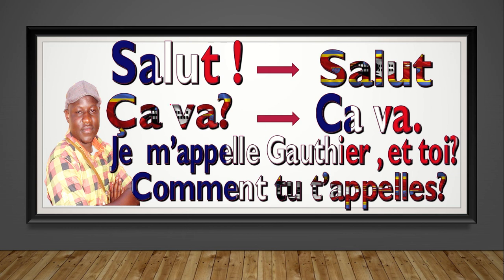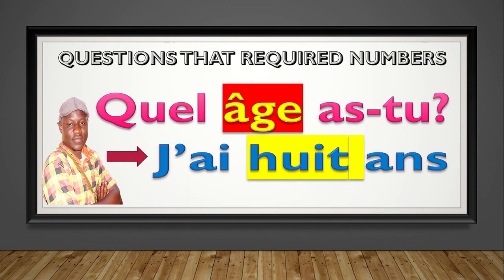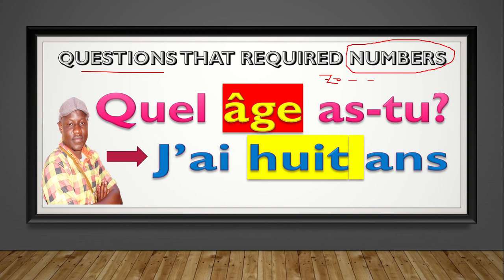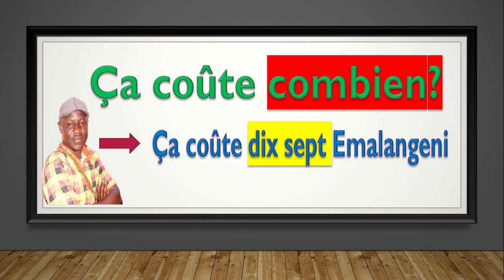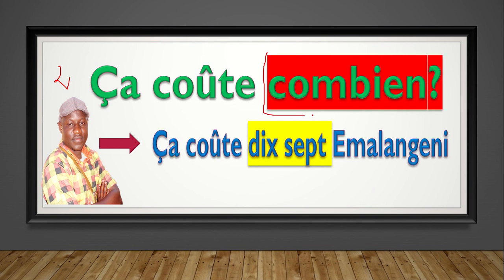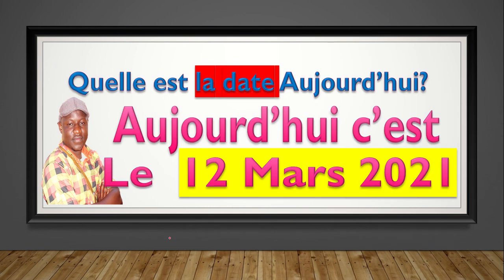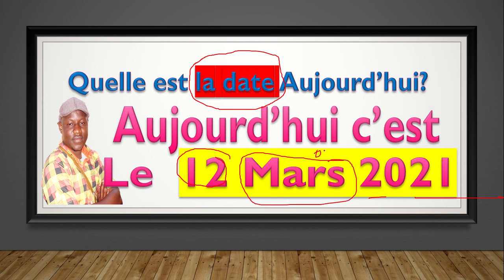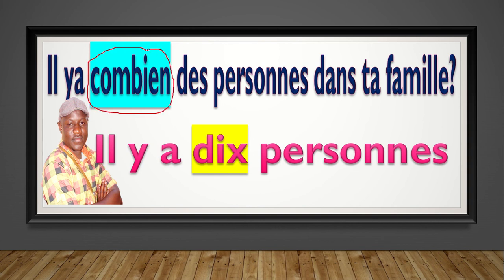Questions involving numbers in French